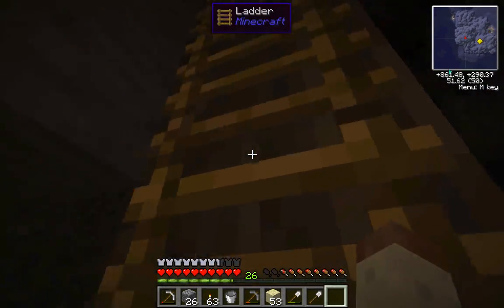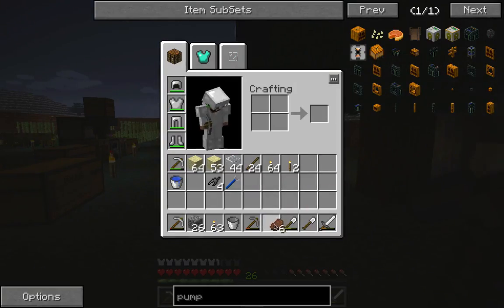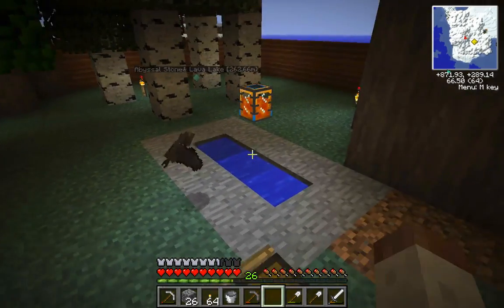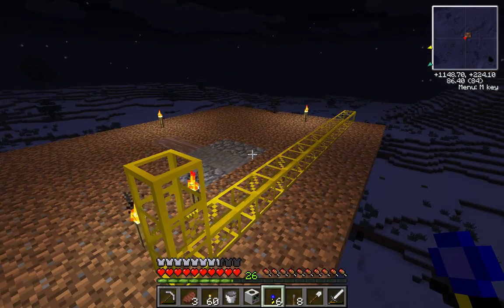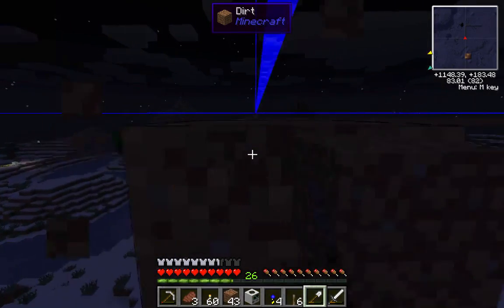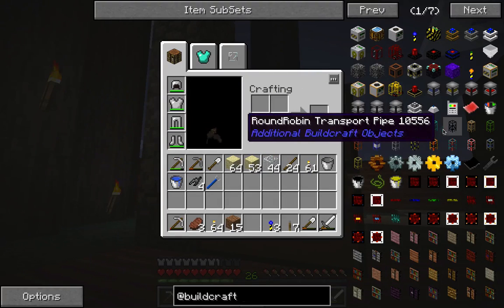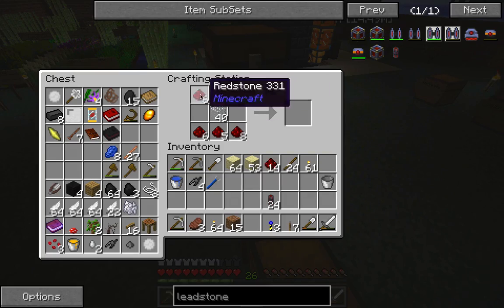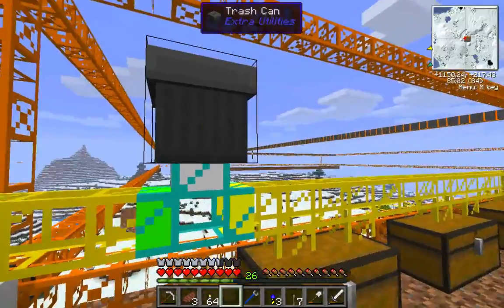Yogscast #2- The Making of A Quarry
I just bought a new mike! The next episode should have better audio quality